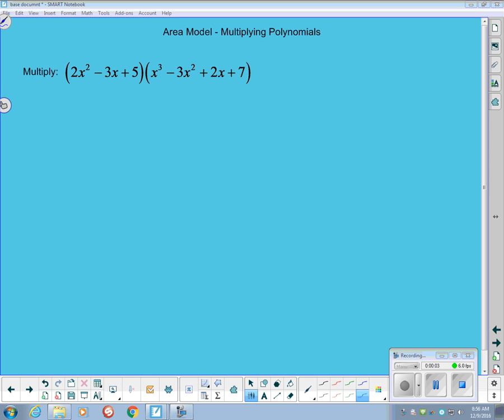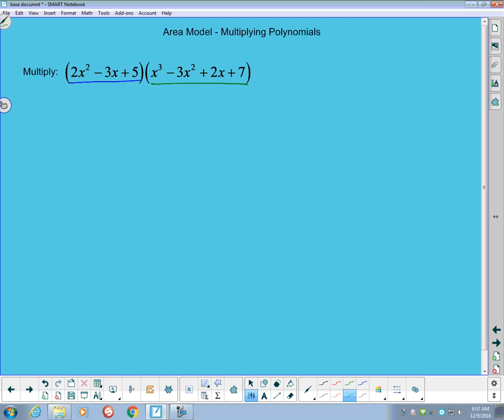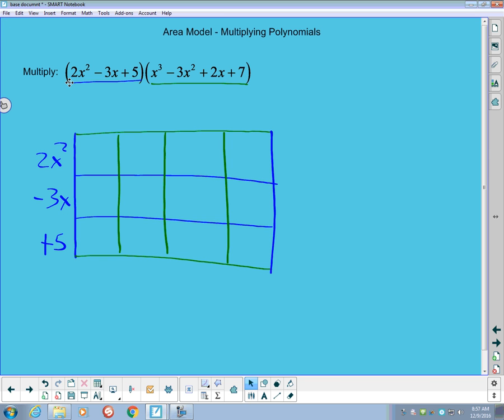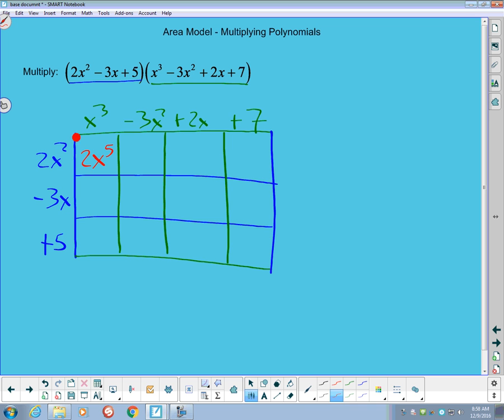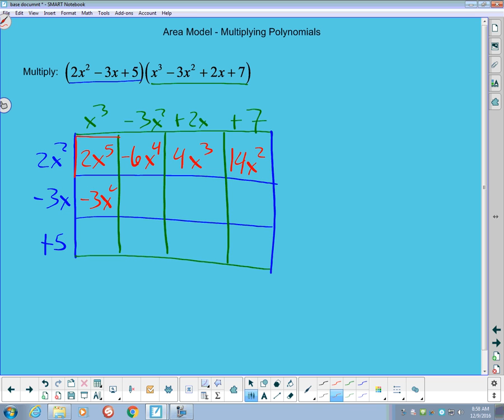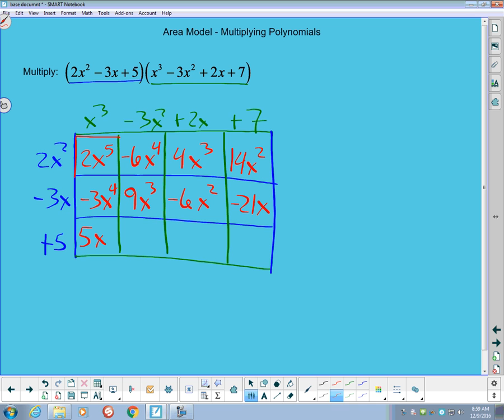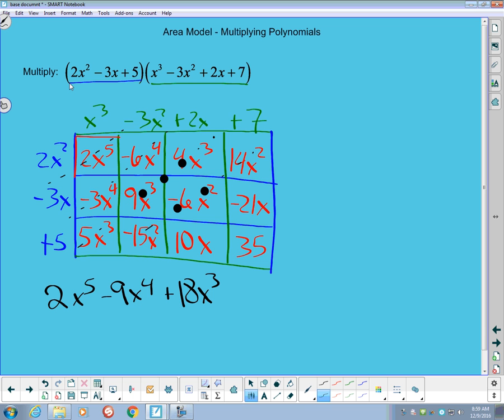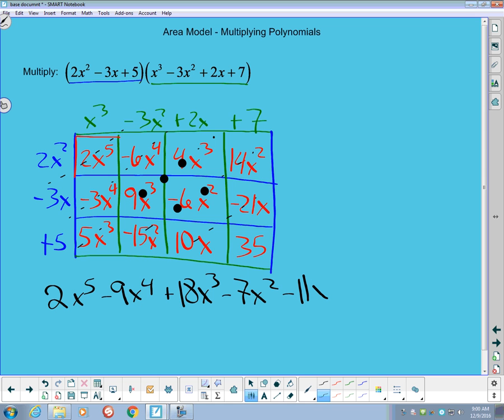Area Model Multiplying Polynomials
Using area models to multiply polynomials